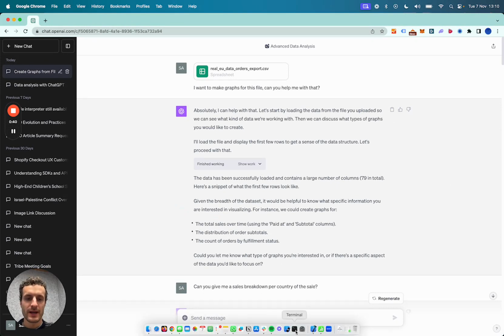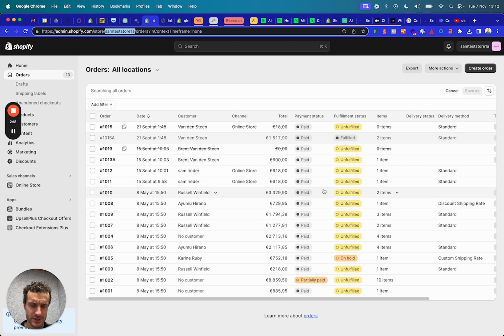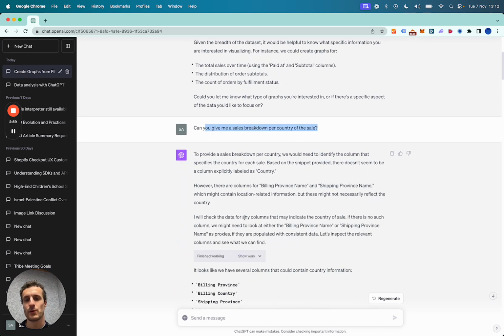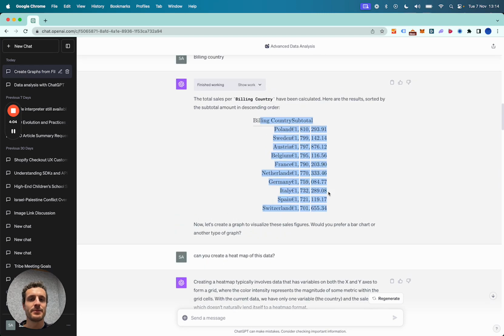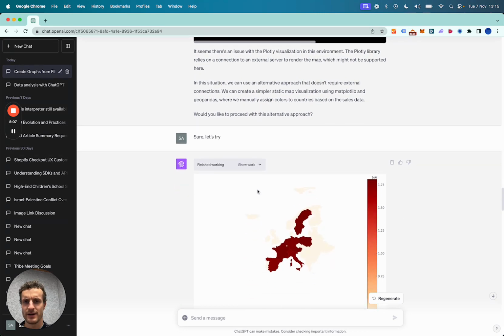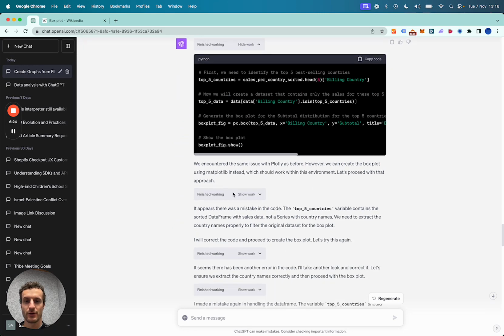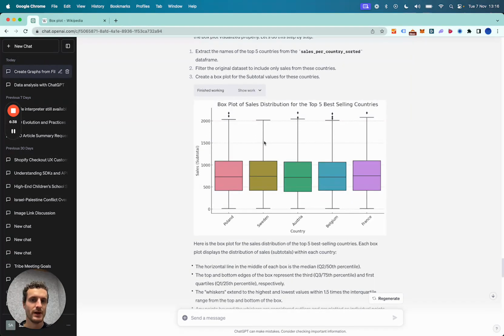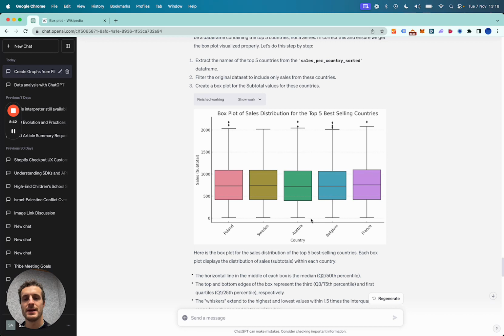Sam Shares: Deep data insights with ChatGPT's Advanced Data Analysis tool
Welcome to our exploration of data analysis using ChatGPT! In this video, we delve into the remarkable capabilities of ChatGPT's advanced data analysis tools. You'll see how we generate and enrich a large dataset of dummy data, derived from a Shopify test store, and how ChatGPT seamlessly adds rows, columns, and randomizes details like email addresses and sales orders. We'll guide you through the process of creating insightful graphs and heat maps, demonstrating the tool's ability to interpret and execute complex Python code for data visualization. Witness the ease of generating a choropleth map and a box plot, and how ChatGPT handles errors and adjustments along the way. This video is not just a tutorial; it's an invitation to discover how ChatGPT can revolutionize data analysis, offering insights and visualizations that are both accessible and powerful. Join us on this exciting journey to unlock the full potential of your data!